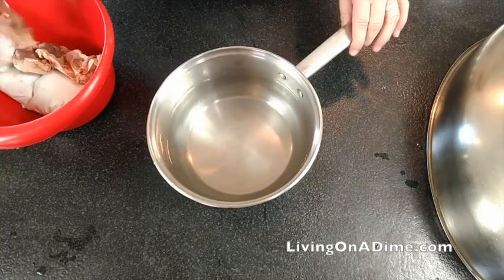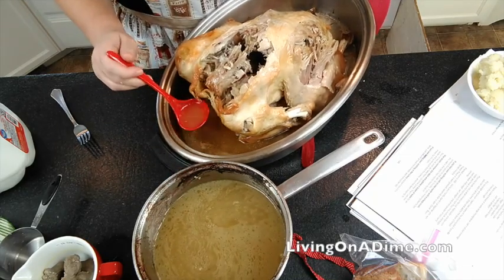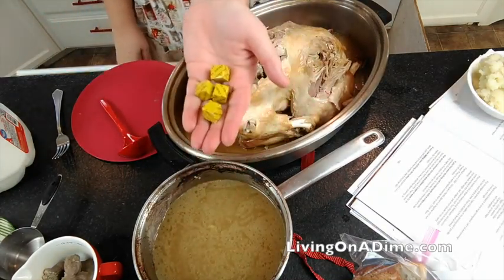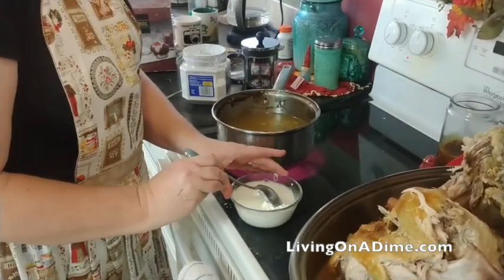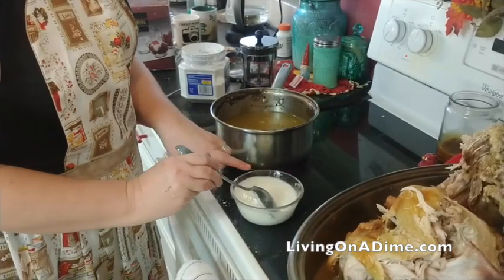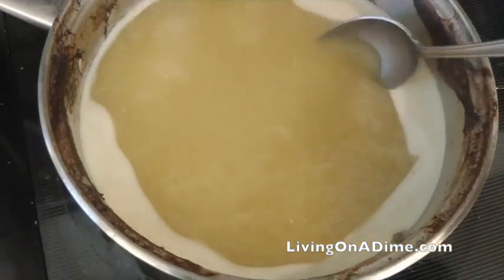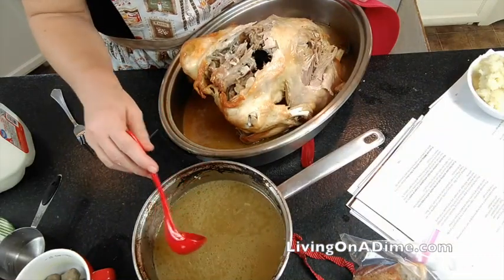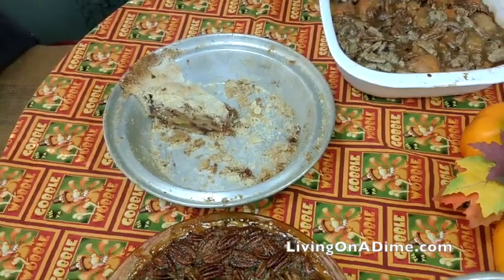How To Make Turkey Gravy From Scratch - Easy Turkey Gravy Recipe!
In this short video, I walk you step by step through how to make turkey gravy from scratch. This homemade gravy recipe is easy to make in just a few minutes and you can make regular turkey gravy or giblet gravy using this recipe.

👍❤️ Find an entire meal's worth of Traditional Thanksgiving Recipes here! Dinner For 10 For Less Than $25!

Digital Laser Thermometer
Flat Multi-Purpose Scraper
Apple Corer
Bowl Shaped Measuring Cups
Red Cookie Sheets
Batter Bowl